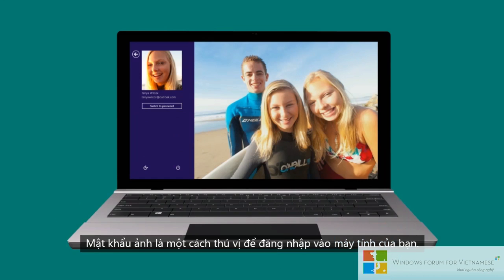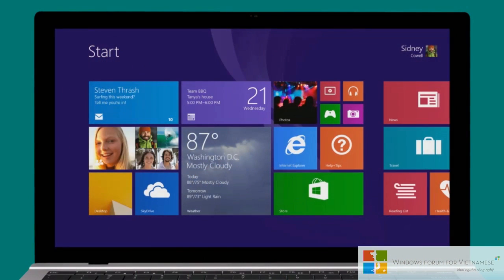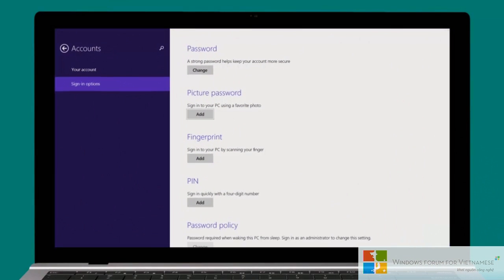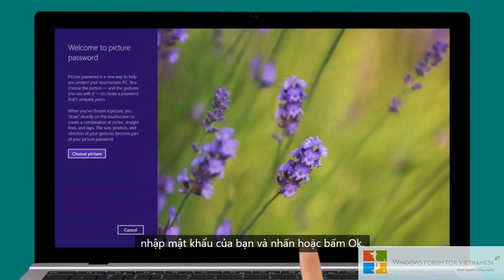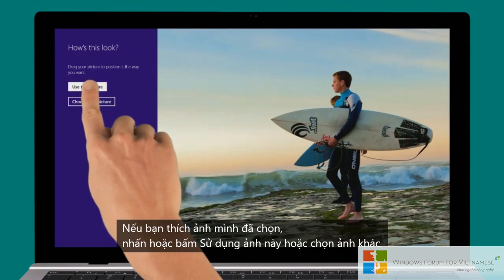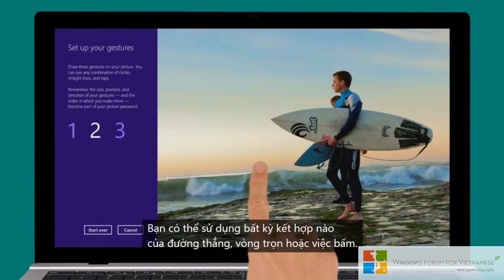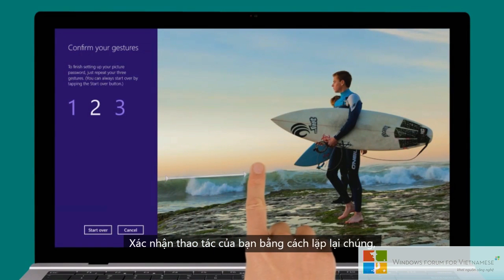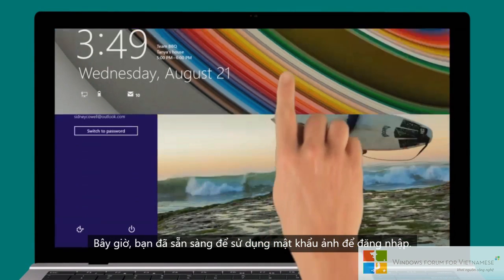[vietsub] Windows 8.1 - Đăng nhập bằng mật khẩu hình ảnh - Windowsvn.net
Bản quyền video thuộc về Tập đoàn Microsoft.
Cùng ghé thăm diễn đàn để cùng thảo luận về hệ điều hành Window 8.1 mới mẻ